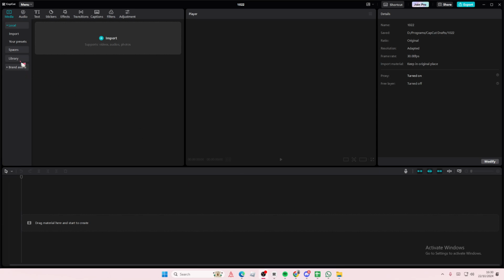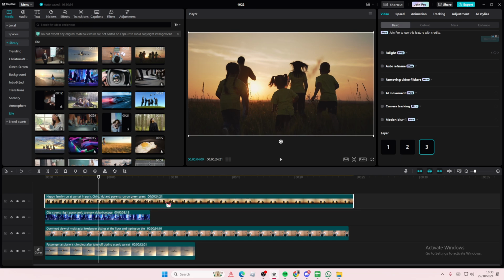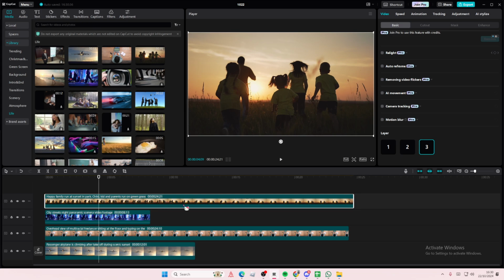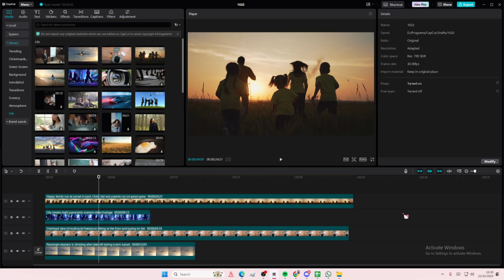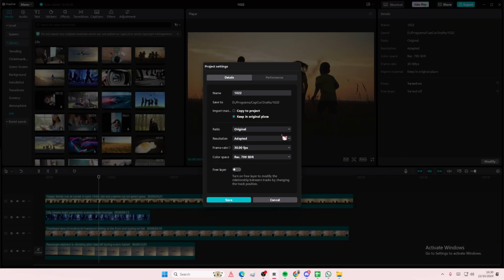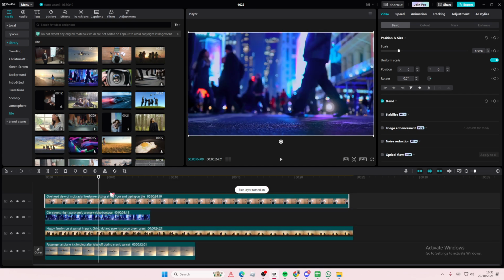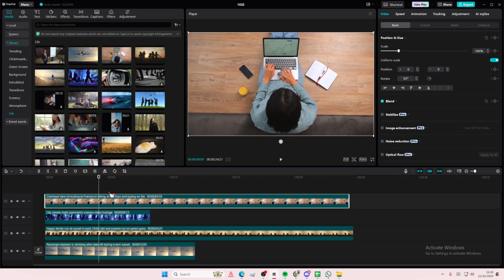⚡️ EXPERT: CapCut : How to Order Layer on Capcut PC (2024)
Want to order layers on CapCut PC? Here's how you can do that.